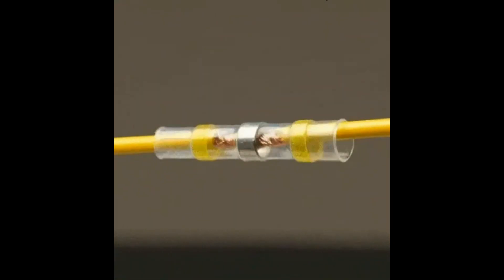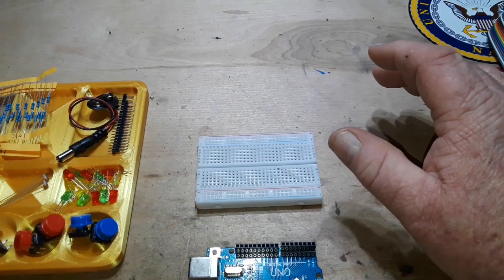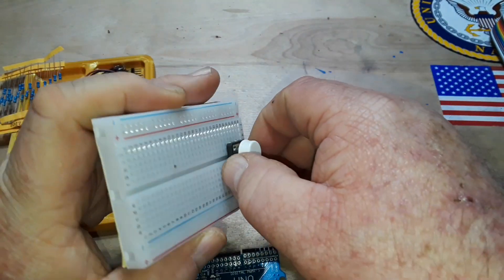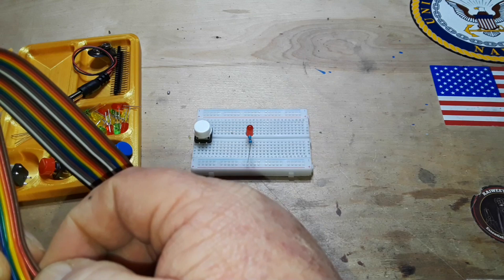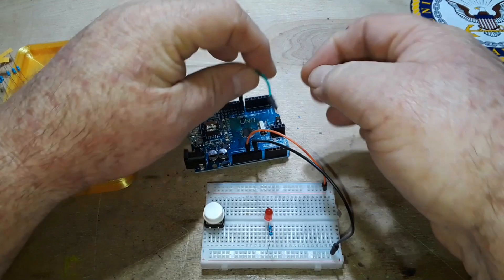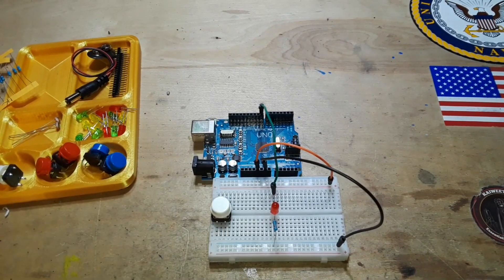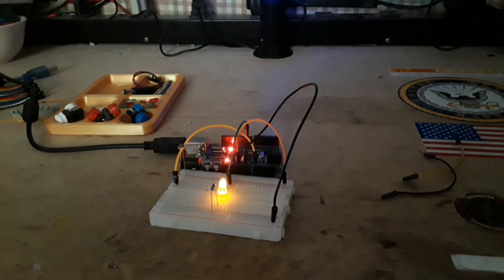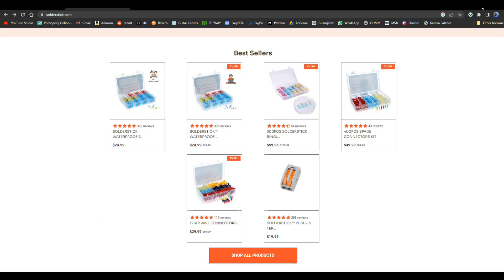Arduino UNO R3 Starter Kit - Sponsored by Solderstick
Welcome to another exciting episode sponsored by Solderstick where we are going to explore the Arduino UNO R3 Starter Kit. This kit is a fantastic way to dive into the world of digital and analog electronics, perfect for both hobbyists and those looking to expand their technological knowledge.

In this video, we will go through the kit, explaining each component and its function. We'll also demonstrate how to assemble and program the Arduino UNO R3, a popular open-source microcontroller. Whether you're a seasoned pro or a newbie, this video has something for everyone.

Just a reminder to those who may be new here: Yes, I know my hands are large. It's because of a heart condition I suffer from called Congestive Heart Failure. Here's a link to some information about CHF